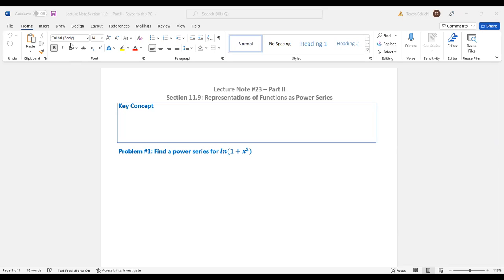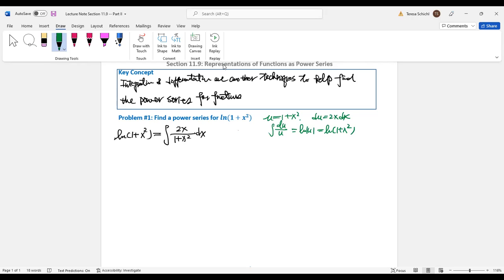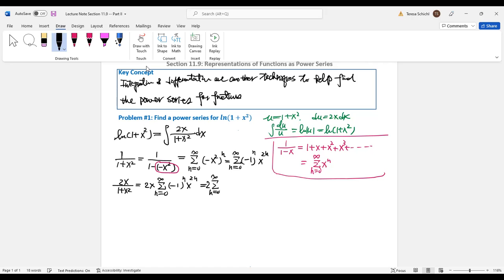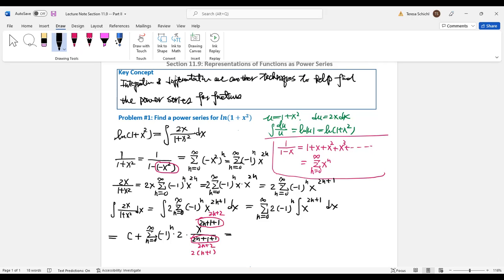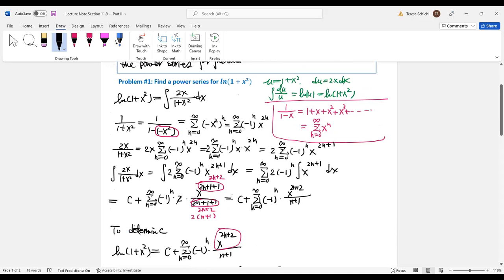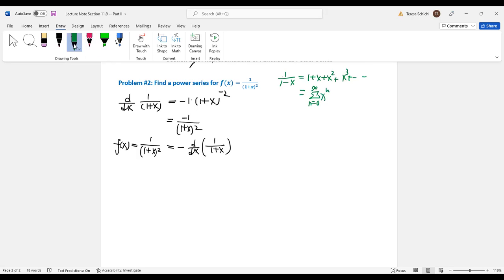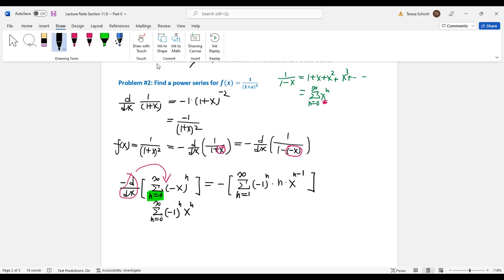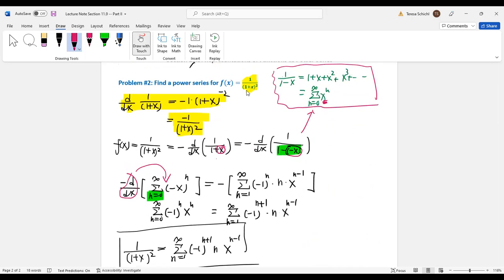Lecture #23(Section 11.9) - Part II.1: Find Power Series - Using Integration and Differentiation.